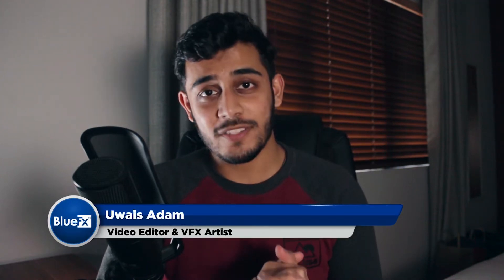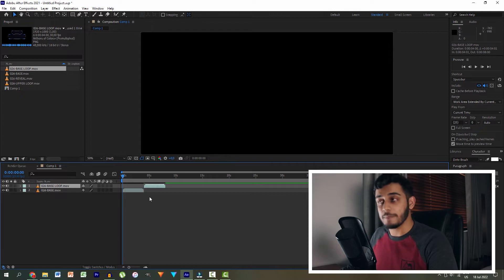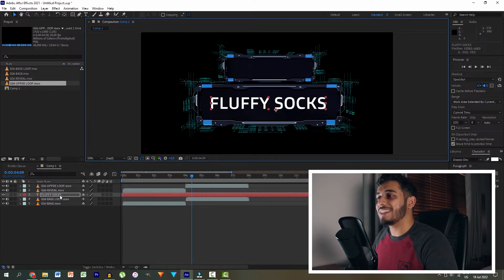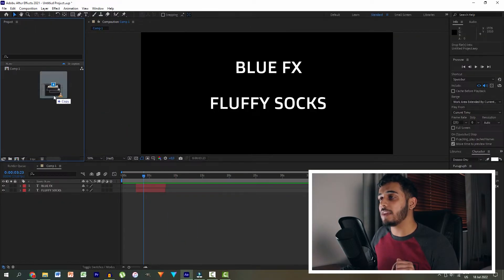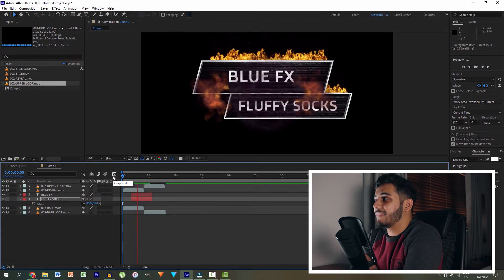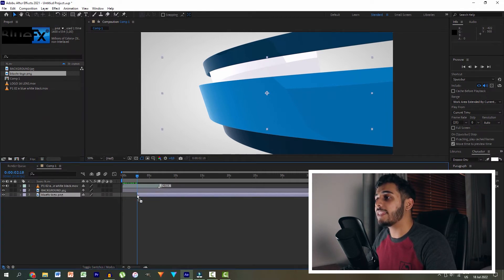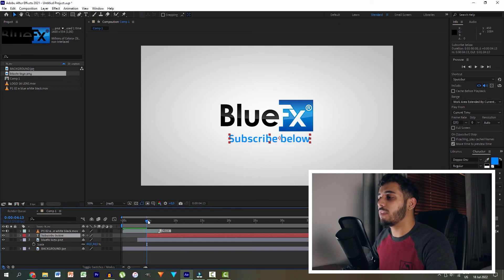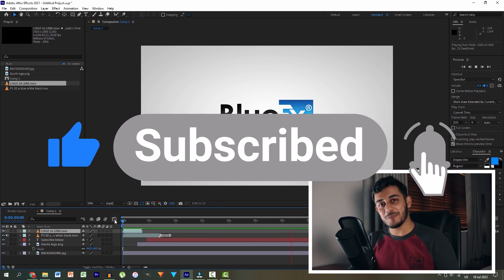3 Best Intro Templates For After Effects (2022) | FREE DOWNLOAD!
In this video, we're giving you our best FREE intro templates for Adobe After Effects!
You’ll get the Gamers intro, the BlueFx Logo intro as well as the fire title intro.

We'll also show you how to edit each of template easily in just a couple of minutes!

These templates are amazing and easy to use because you can customize them with a few clicks and they’ll work in ANY version of After Effects.

We don’t charge for these templates, so you can download and use them for free, if you could share this video with a friend or just copy and share the link of this YouTube video on your social channels, you would be helping us a lot, and we'd be forever grateful :)

Here come the templates:

#3 The Free Gaming Intro:
This quick intro is perfect for any gaming-related channel, but it can also be a good fit for technology and science-related videos.

If you already like this video, click the like button because that helps our channel a lot.

#2 The Free Fire Title intro

And if you want to see how I make an animated doodle video in Premiere Pro, check this video out, if you want another cool template animation, check out this other video.

#1 The BlueFx Logo Intro

This template works well for any type of video intro, you can talk about business, technology, or even finance.

Ok, now let me show you my favorite free intro video template for Premiere Pro..